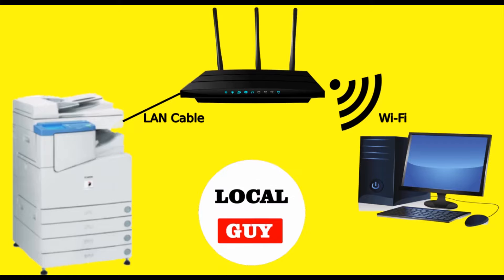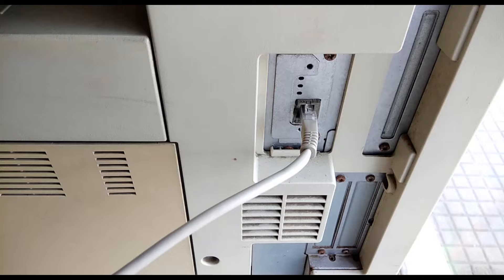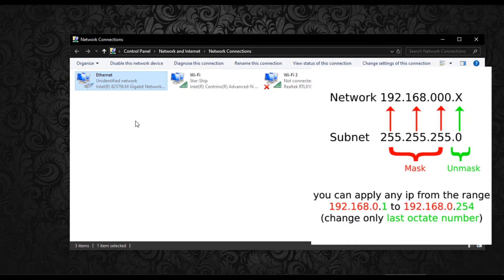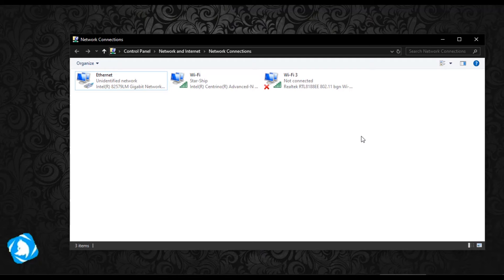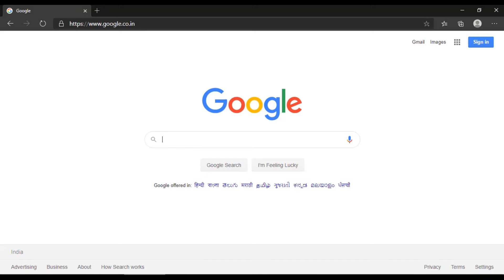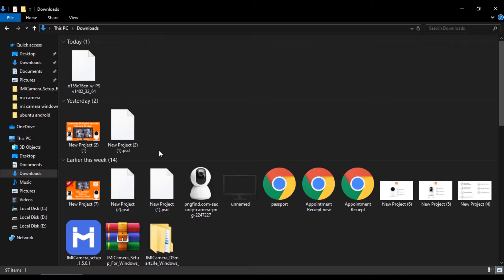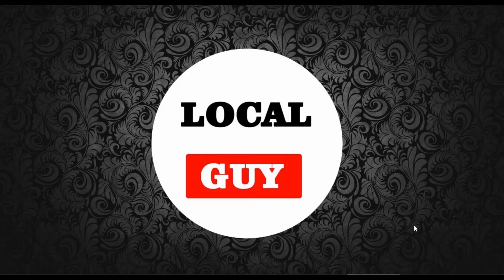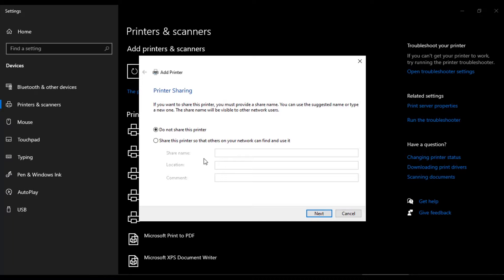How to Connect Canon Copier Printer IR3300 or Xerox Machine Directly to PC Computer Laptop using LAN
in this video you will learn How to Connect Canon Copier Printer IR3300 or Xerox Machine Directly to PC Computer Laptop on windows 10 windows 7 through LAN cable CanonCopierPrinter XeroxMachine CanonIR3300 CanonNetworkPrinter LocalGuy Canon ir6000 canon ir3225 canon ir2270 canon ir2870 canon ir2200 canon ir3025

Note :- on some canon printer if pcl6 driver not supports then use pcl5 printer driver

🔵How to Connect Printer to WiFi Router | Convert Any Printer To WiFi Printer using Ethernet Port
🔵Convert any USB Printer to WiFi Printer | Print From Android | Print Over WiFi Network WiFi Router
🔵Canon iR3300 Printer How to scan to PC Computer over WiFi Wired network | Scan Save Document to PDF
🔵Canon all iR series printers iR3300 ID CARD SETTINGS | Front Side Copy | Voter ID Aadhar PAN Card
🔵Canon all iR series printers iR3300 ID CARD SETTINGS | One Side Copy | Voter ID, Aadhar, PAN Card

Thanks.

✅Local Guy
A YouTube Channel for Technology,Internet,IT,Software,Programming,Developer,Linux,Networking,Computer,Android,Iphone,iOS,IT Analyst, Data Analyst